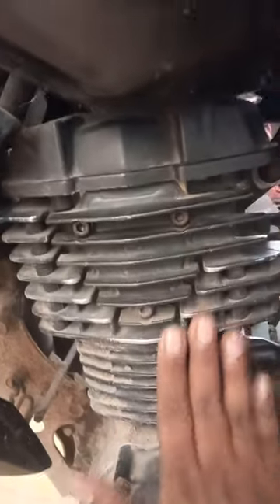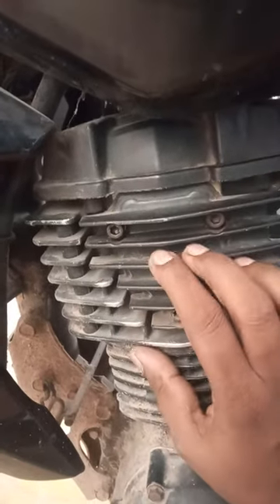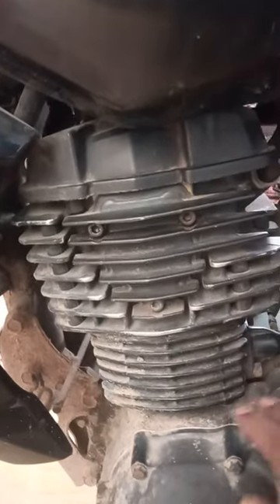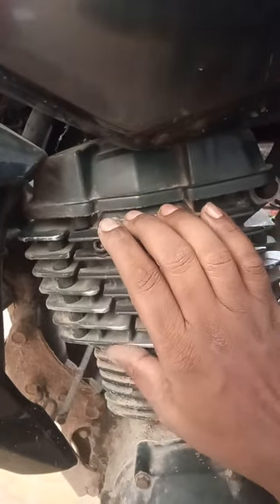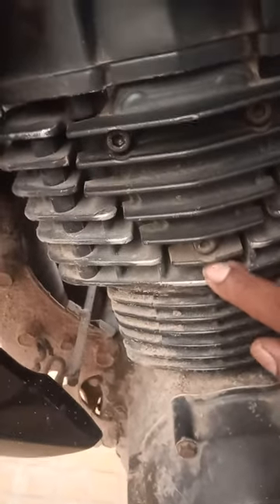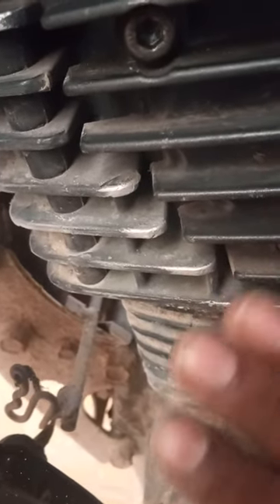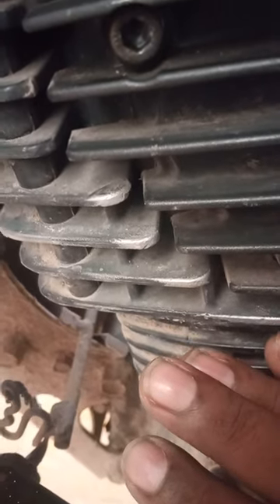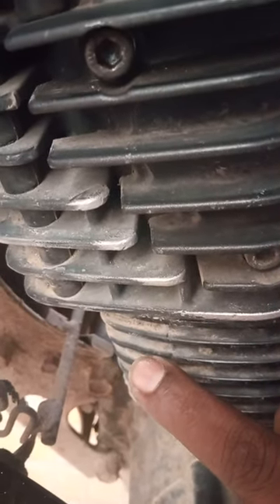Engine Cooling Fins